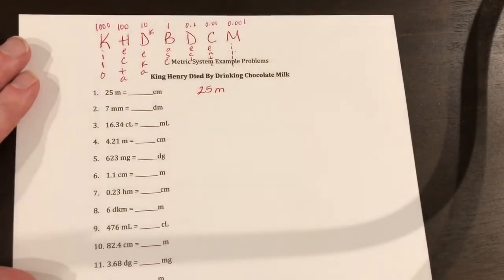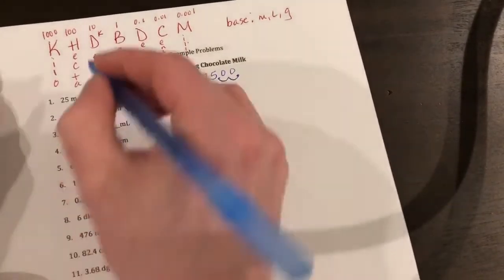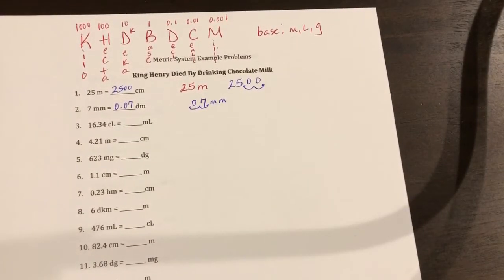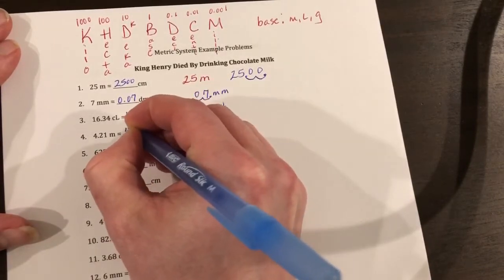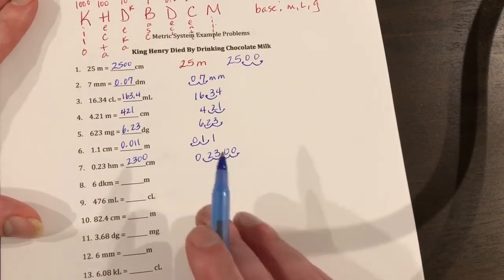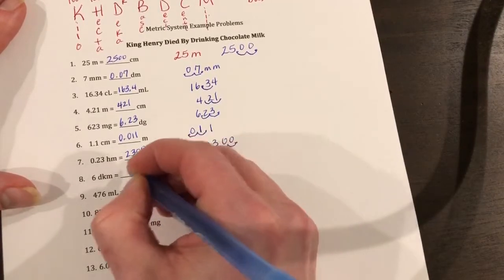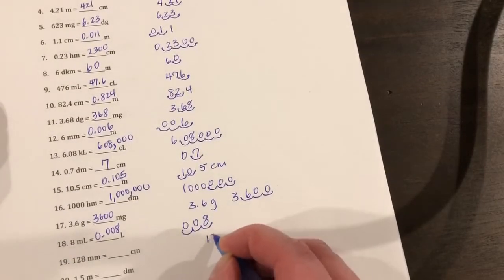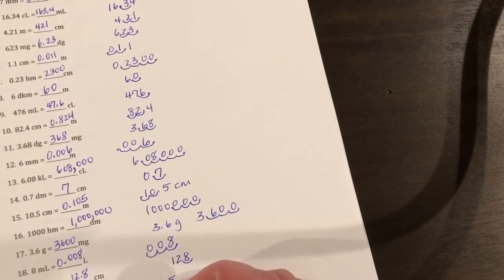Metric System Notes and Practice Problems